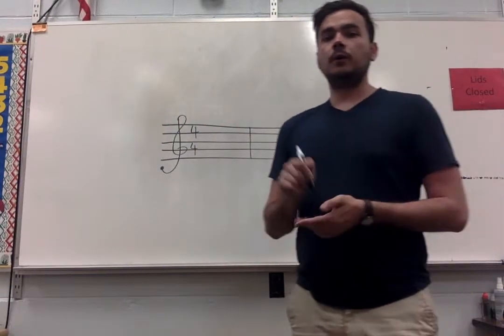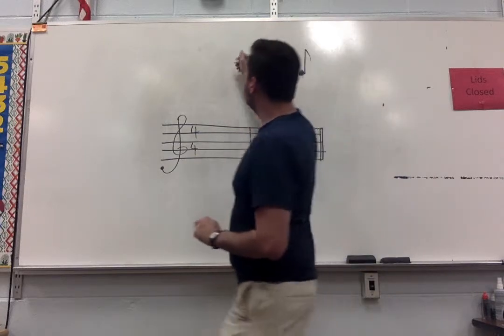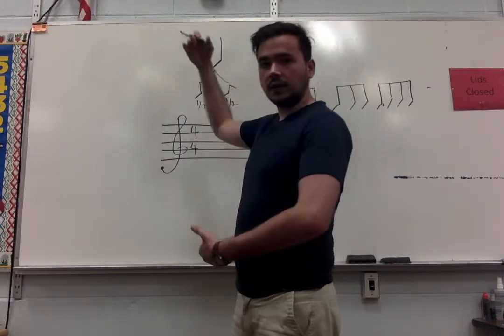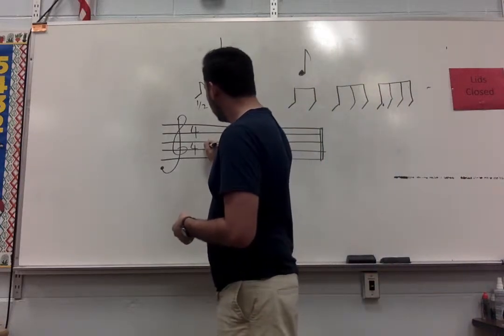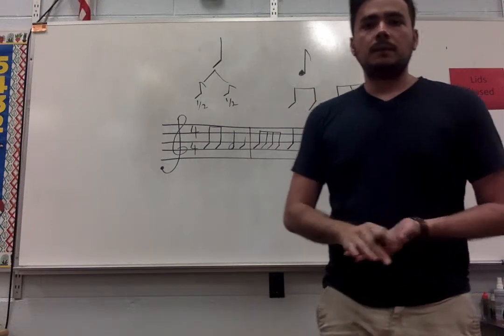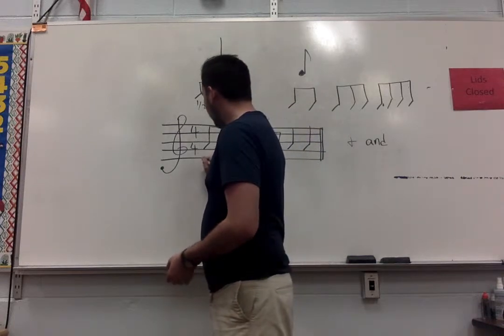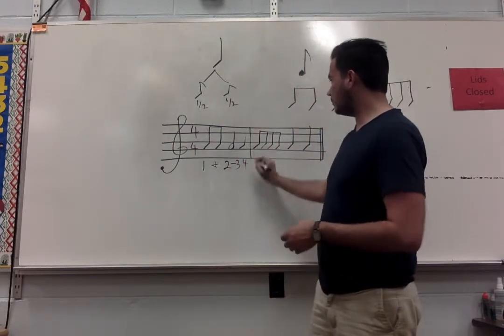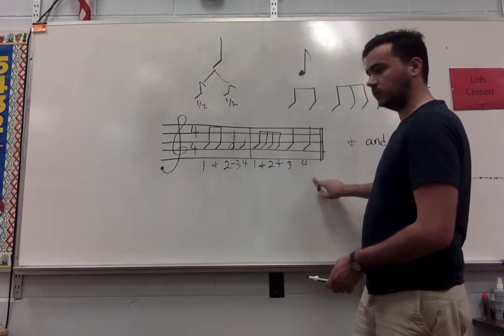Workbook 1: Lesson 21